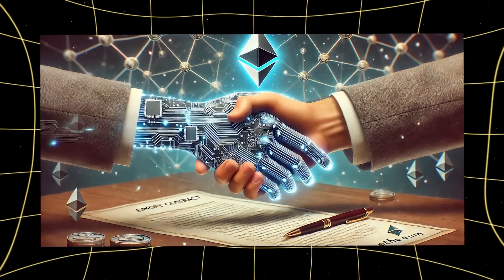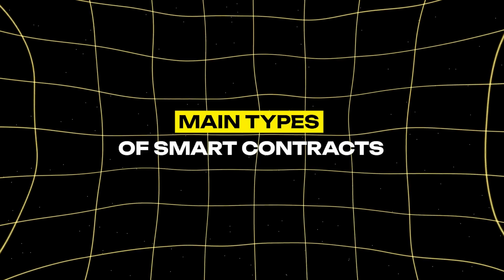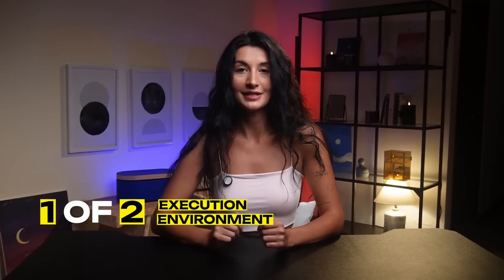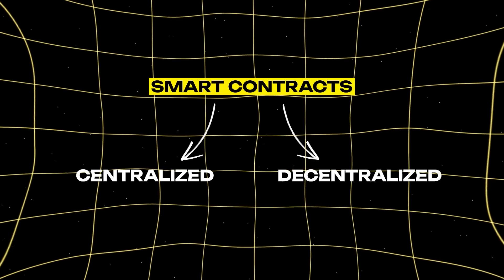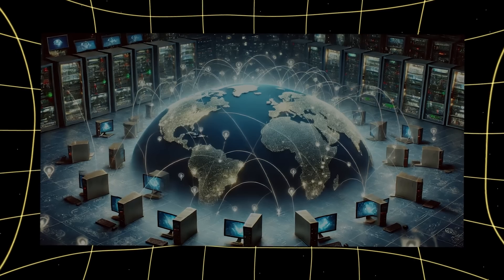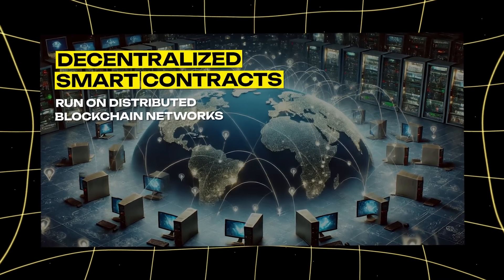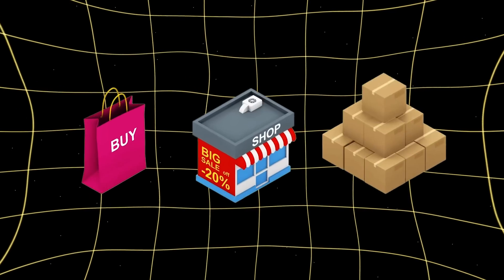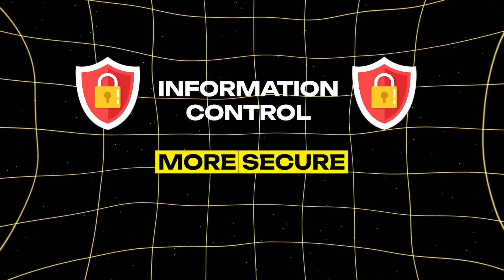5 Hidden Smart Contract Secrets That Will Transform Everything | Beginner's guide | Meme Fi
Ever wondered how smart contracts are changing the world of business and finance? 🌍 In this video, we’ll dive deep into the revolutionary technology behind automated contracts that require no intermediaries. From Ethereum to DeFi, discover how smart contracts are transforming everything from real estate to insurance payouts. 📈 Learn the benefits and risks of smart contracts, how they work on blockchain platforms like Tron, NEO, and EOS, and why they’re becoming a game-changer in the digital world. Stay till the end to find out how they could reshape the future of legal agreements!